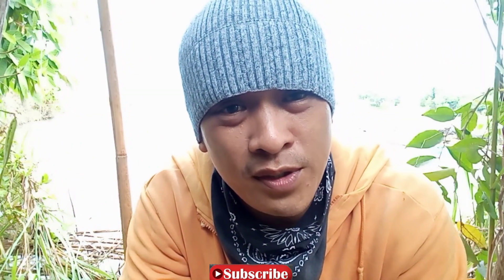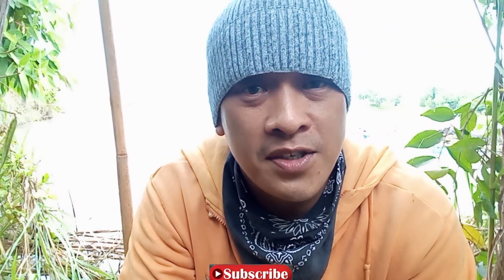MABISANG PANG PAIN PARA SA ISDANG CARPA ALAMIN | tapusin hanggang dulo